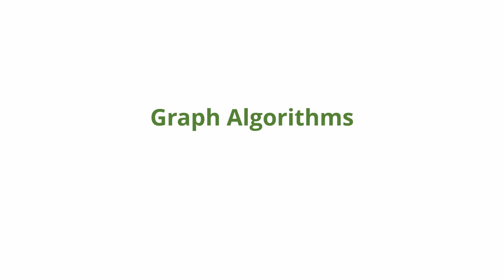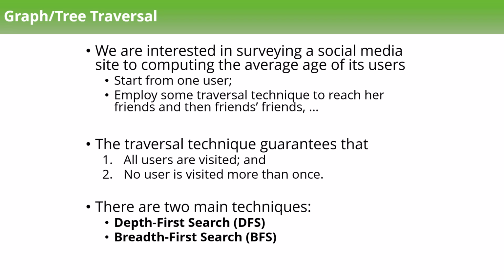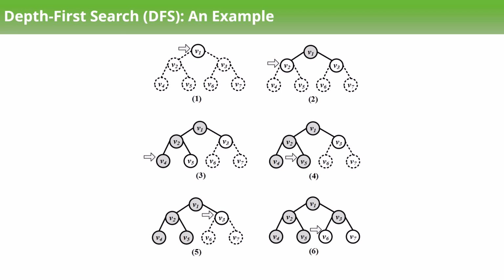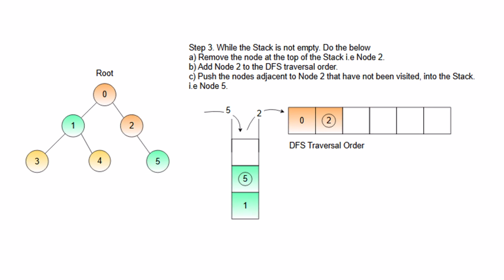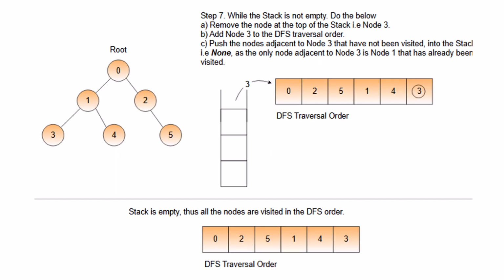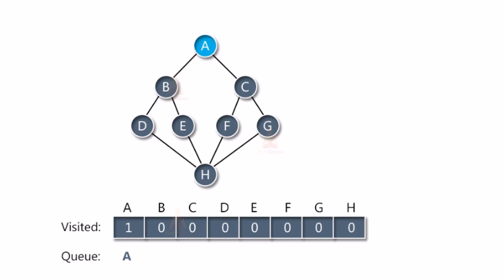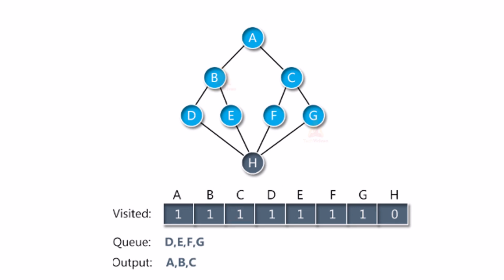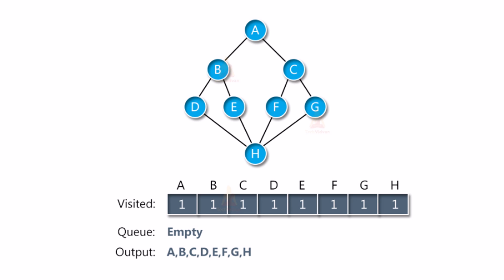SNA- Lecture 08- Graph Algorithms: BFS,DFS